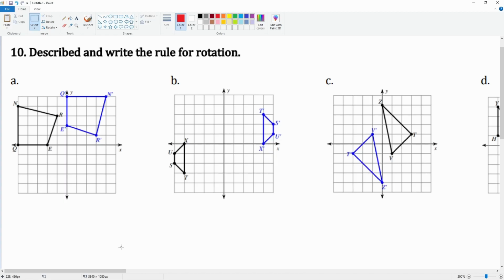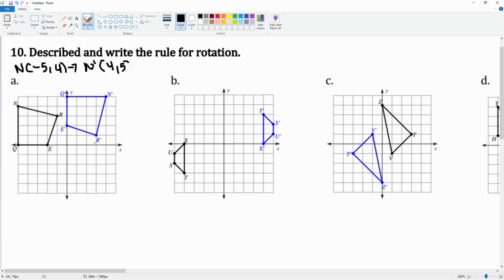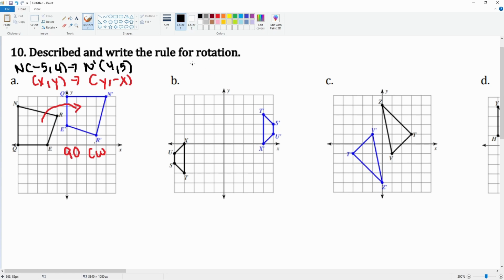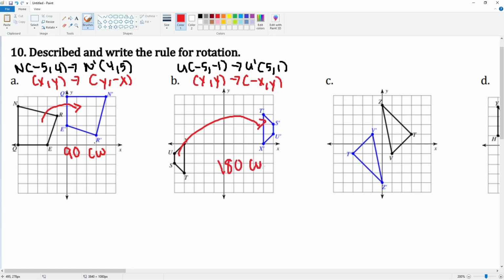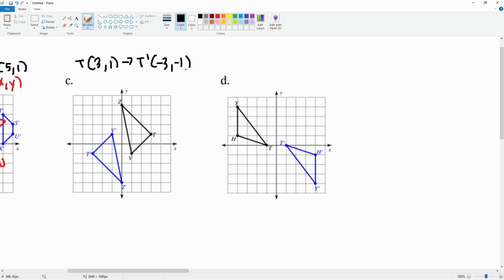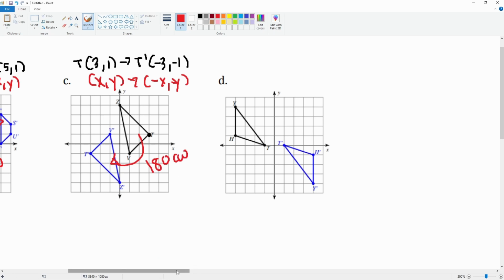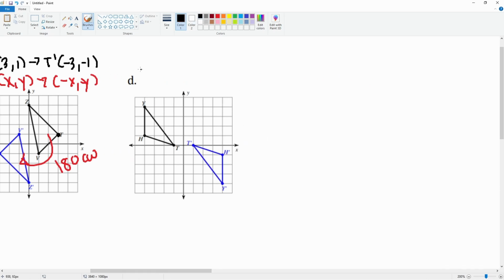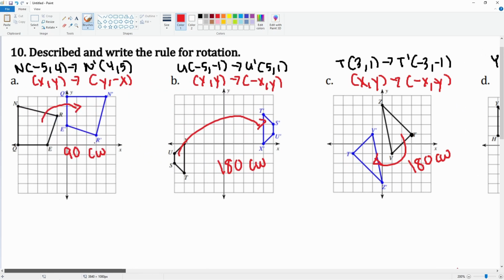Described and write the rule for rotation. Question 10